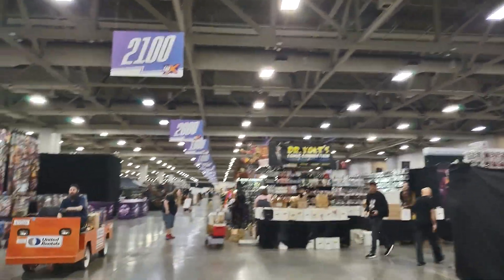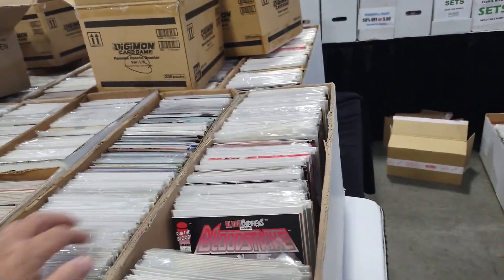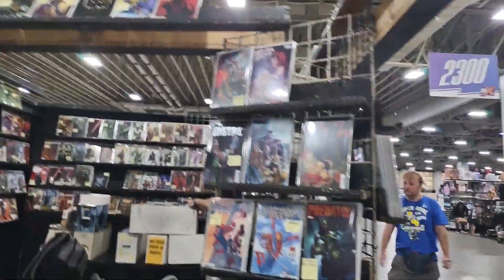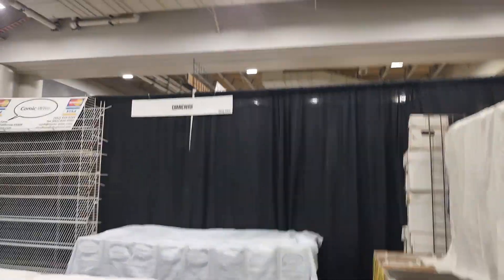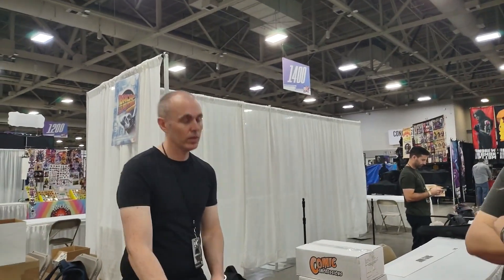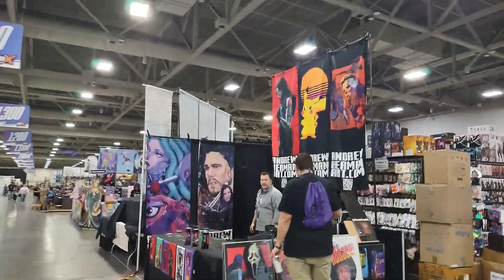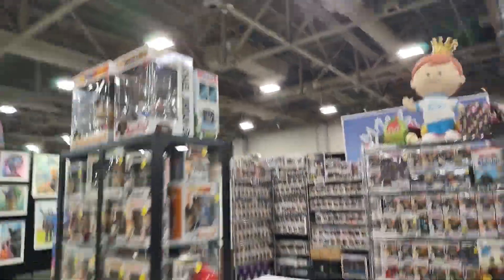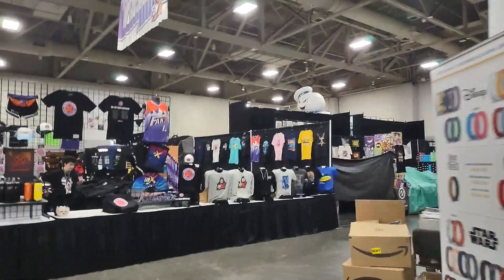FanX2023 Part 1 T-Minus 2 hours till the con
A behind the scenes first look at FanX and some of the goodies and people that are going to be in town this weekend.